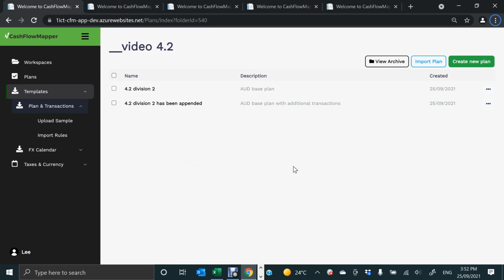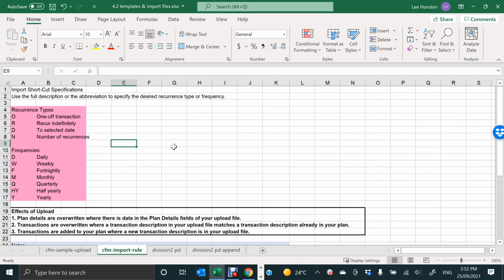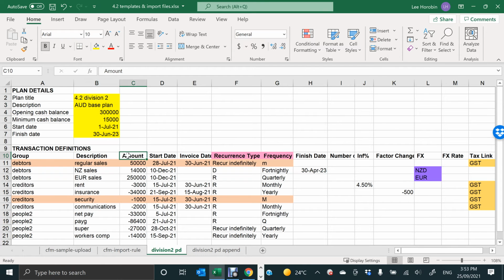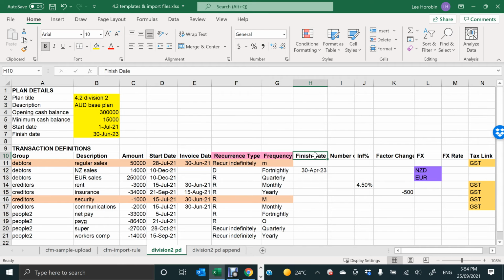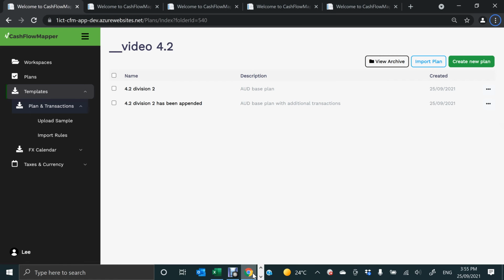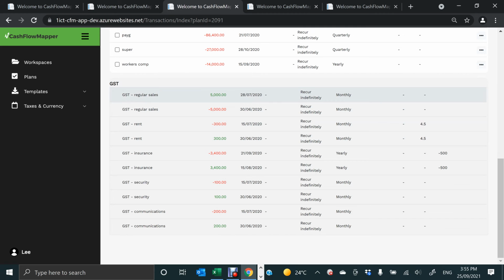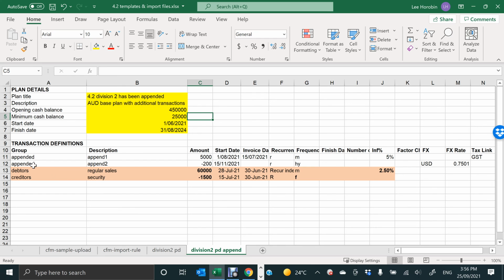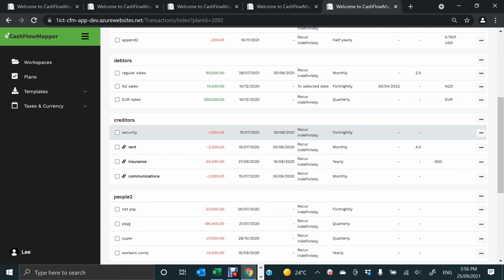4.2 - Uploading Plan Details & Transactions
Use CashFlowMapper's upload feature to quickly and easily set up your cash flow plan.